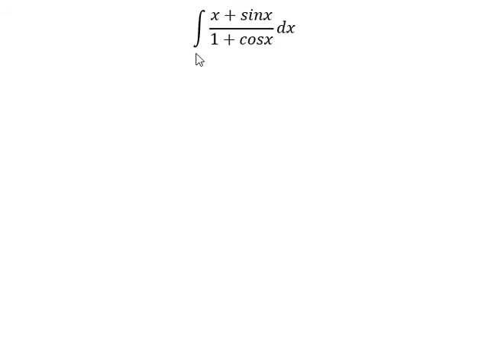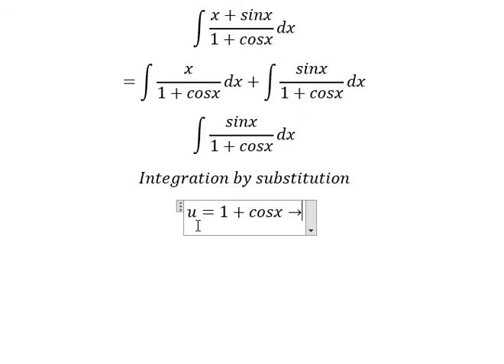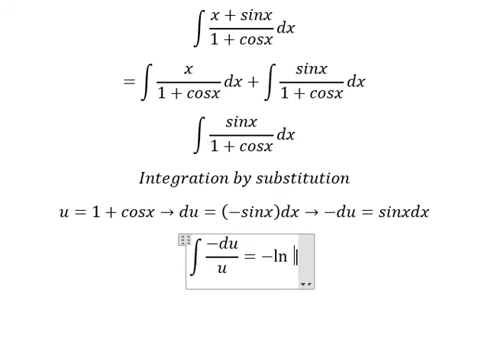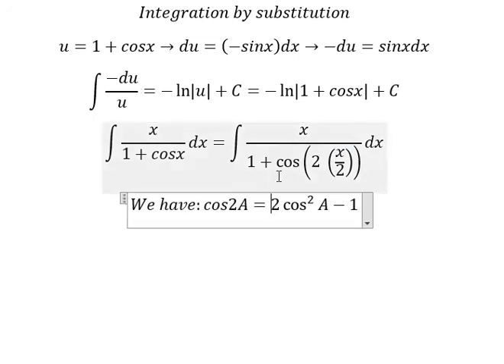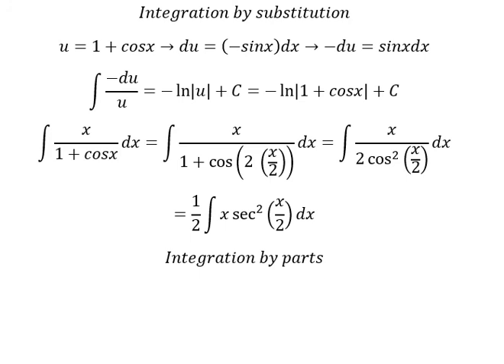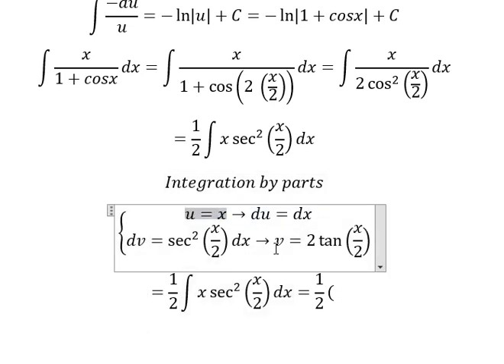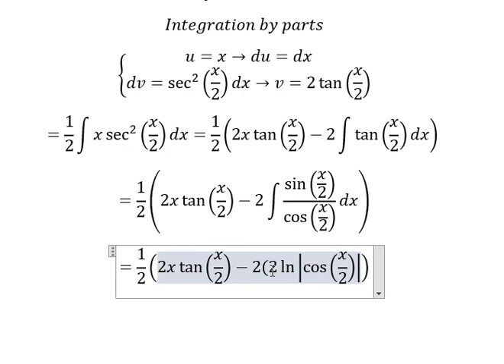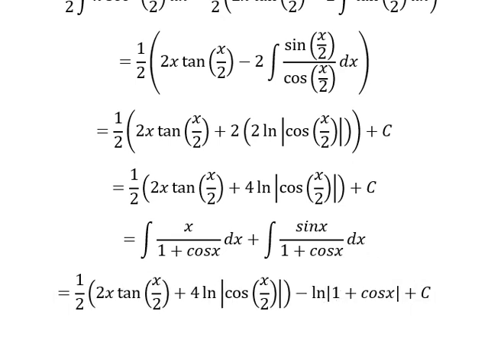Calculus Help: Integral ∫ (x+sinx)/(1+cosx) dx - Integration by substitution - Parts